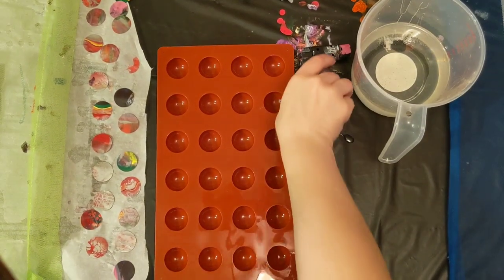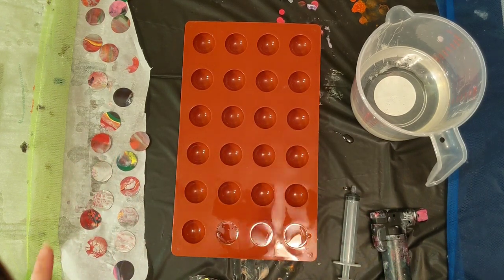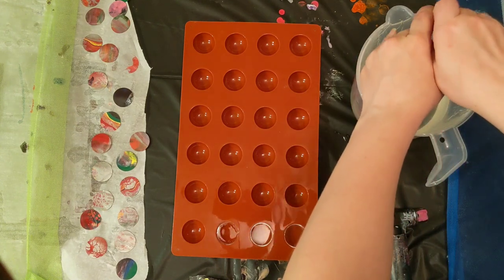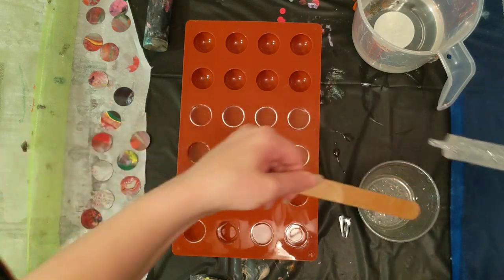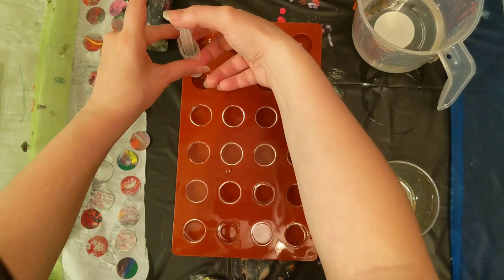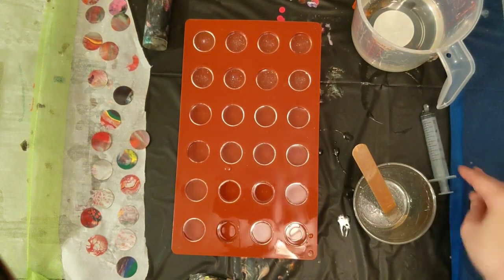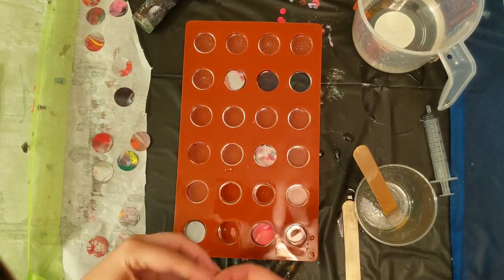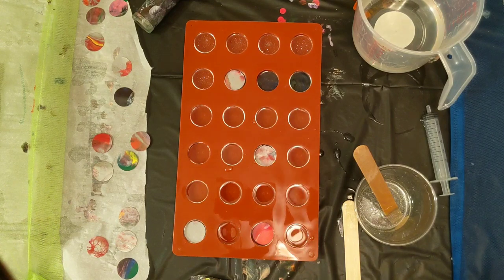Creating Clear Domes for Jewelry using Resin YT100 Day 13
In this video I use Stonecoat countertops art coat resin in a silicone mold to create clear domes for jewelry! I love this and will definitely do more of this in the future! Let me know what you think!

When working with resin read the labels and use as directed.

Materials used:
-Acrylic Paint Skin
-StoneCoat Art Coat Resin
-Mold
-Glitter
-Syringe